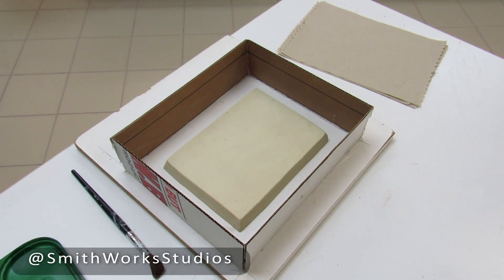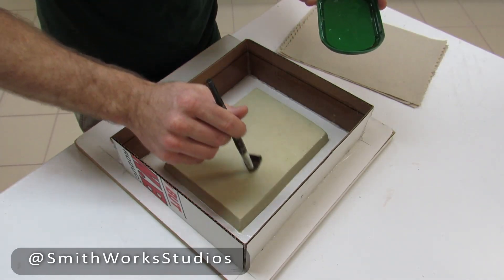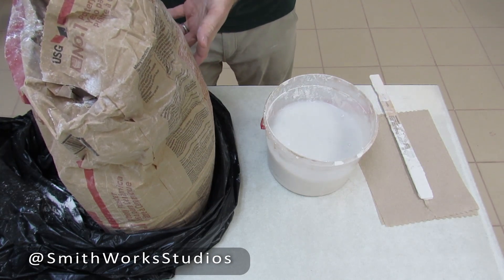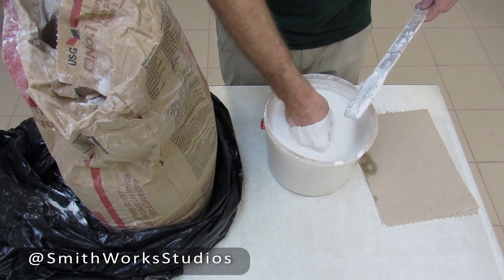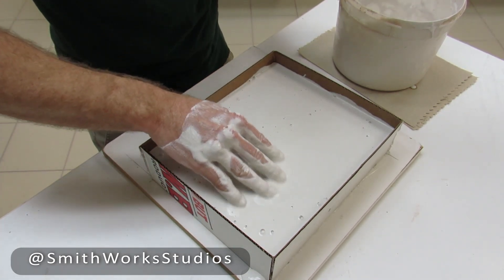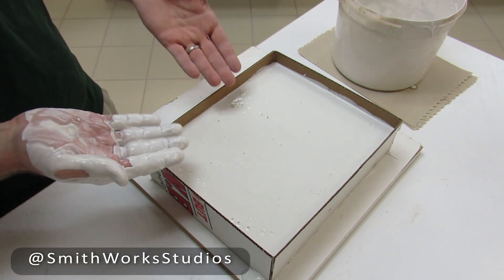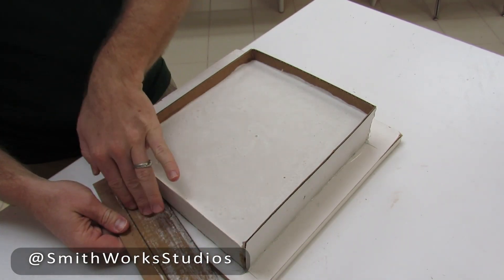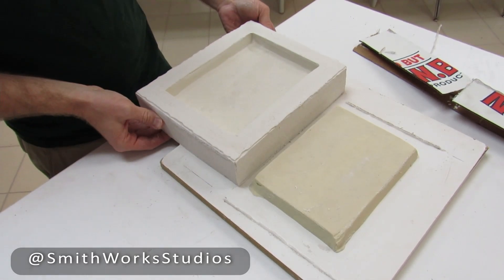DIY Cardboard Flask for Plaster Mold Part 2: Mixing and Pouring Plaster!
Plaster Time!

So many slip-casters obsess over the cottle boards and glass. For beginners making smaller molds, all you need is cardboard and hot glue and some Murphey Oil Soap. I learned this method in grad school from the sculpture prof and it works great up to ~2 gallons of volume.

This is also the method I use in Ceramics 3 at the high school when I teach 1-part mold making. The cardboard and hot glue make this extremely cheap and accessible for high school instruction!